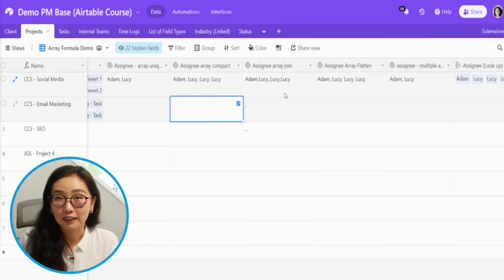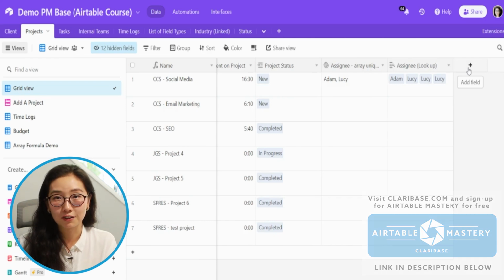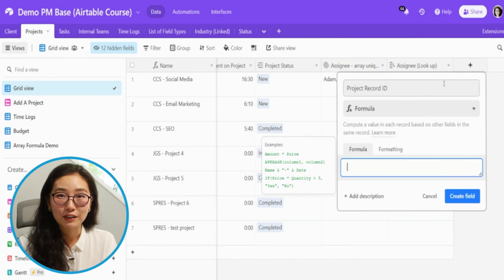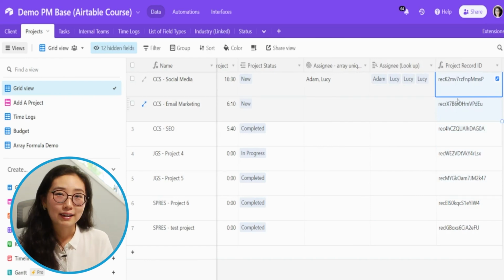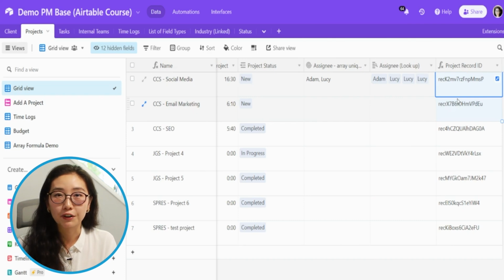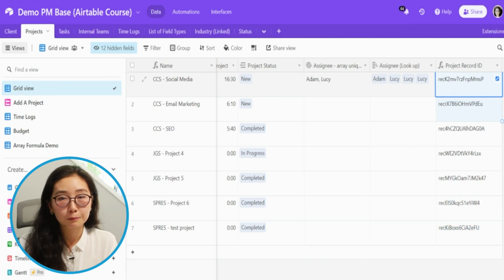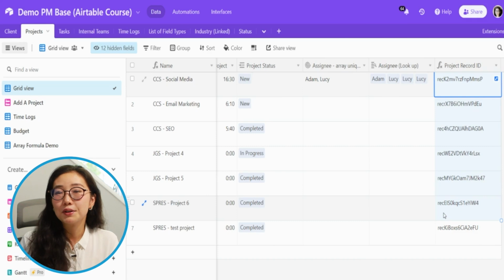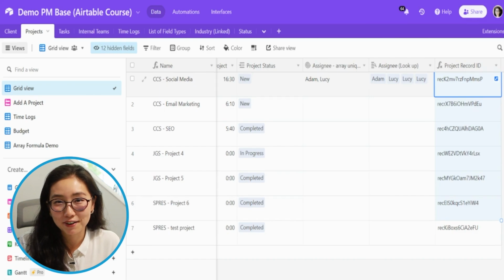Lesson 20 - Airtable Record Functions | Airtable Mastery by Claribase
Chapters:
0:00 Intro Record ID Formula
0:10 Record IDs are important to automation
1:43 Base ID
2:03 Table ID
2:13 View ID
2:29 Formula Conclusion
3:08 Outro and free course information

Description:
In Lesson 20 of Airtable Mastery, we dive into Airtable Record Functions, focusing on how Record IDs, Base IDs, Table IDs, and View IDs help structure and automate your database. These unique identifiers are essential for connecting records, integrating with third-party tools, and automating workflows. Understanding record functions will give you greater control over how Airtable interacts with external applications like Zapier, Make (Integromat), and APIs.

What You'll Learn:
- How Record IDs function and why they are critical for automations.
- Understanding Base, Table, and View IDs and how they interact within Airtable.
- How these functions support integrations with third-party automation tools.
- Best practices for using Record IDs to track and reference records efficiently.

Why It’s Essential:
Record functions serve as the backbone for Airtable’s automation and integration capabilities. Whether you’re building custom scripts, automating workflows, or syncing data across platforms, understanding Record IDs, Base IDs, Table IDs, and View IDs ensures you can structure your database effectively and avoid automation errors. By mastering these functions, you’ll be able to enhance data consistency, streamline integrations, and optimize your Airtable setup for scalability.